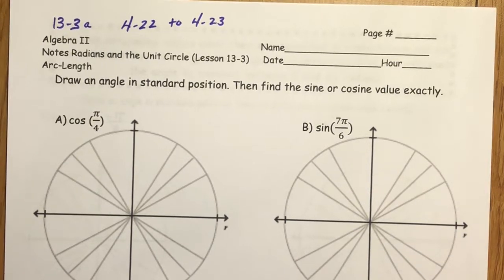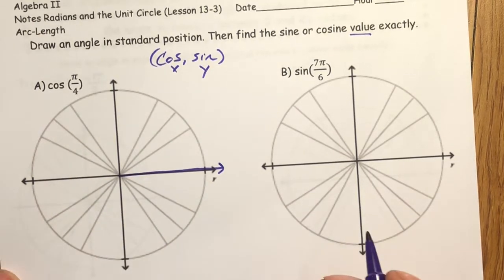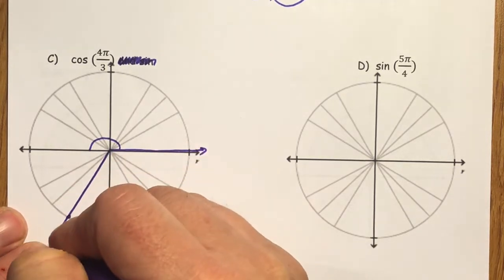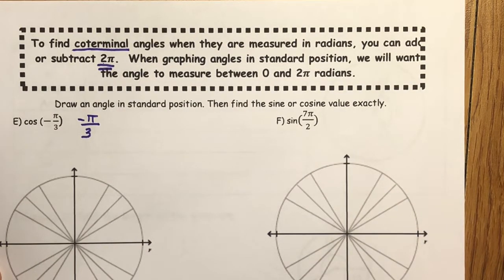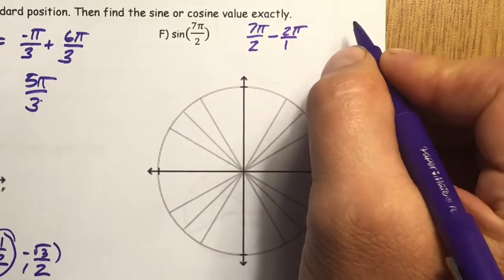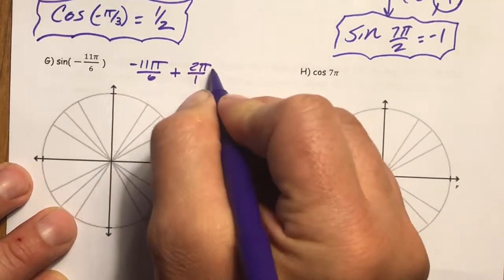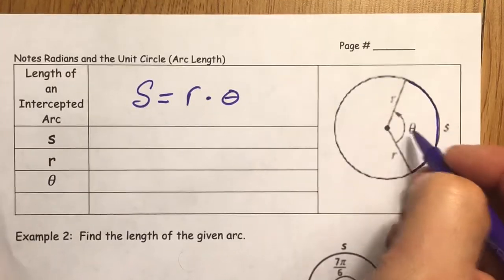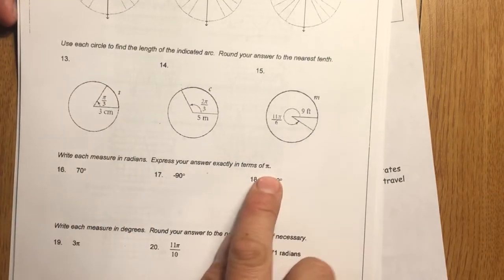13-3a Radian and Arc Length Notes.